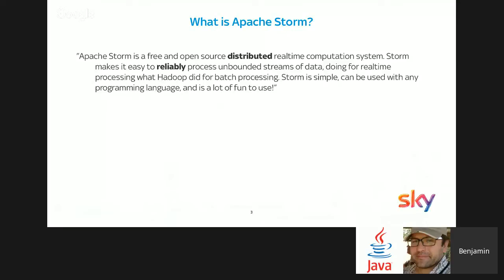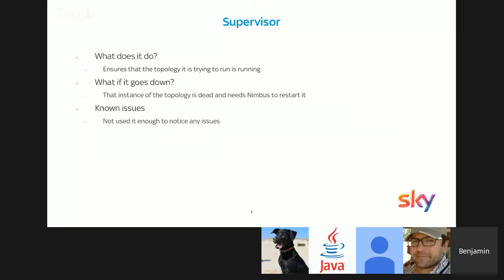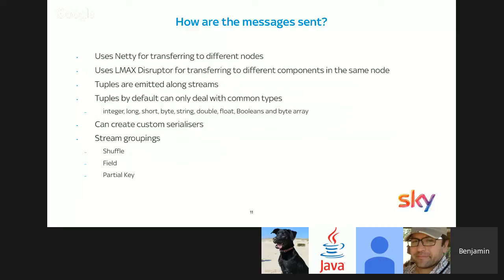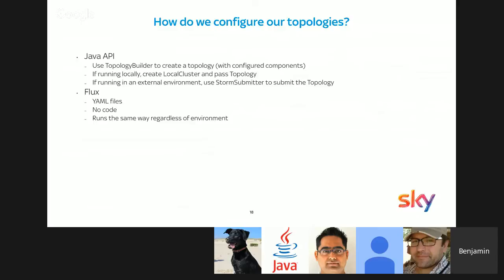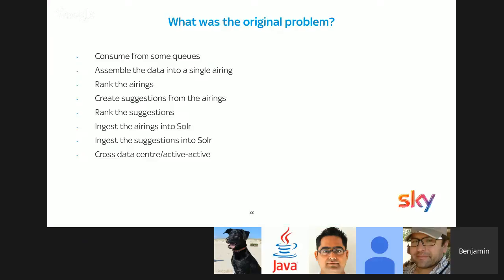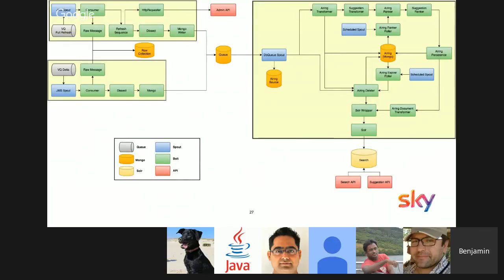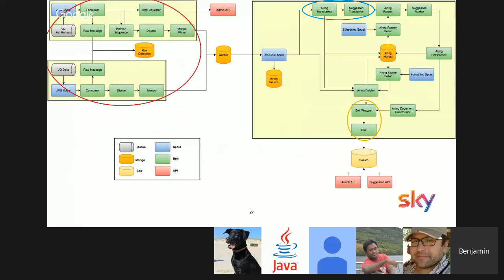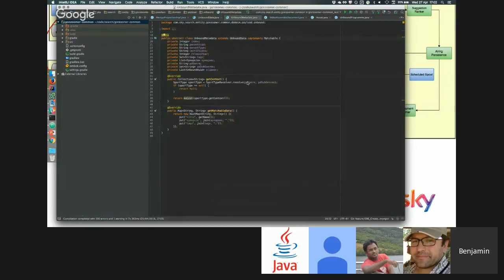Apache Storm (Benjamin Sproule)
Ben talks about his team's adoption of Apache Storm to improve the delivery performance of the real-time data processing pipelines that are used for content search capabilities across the Sky ecosystem.